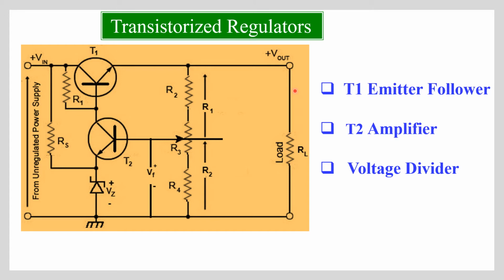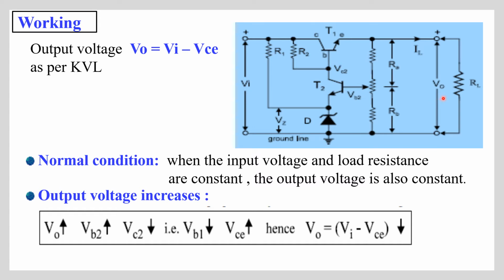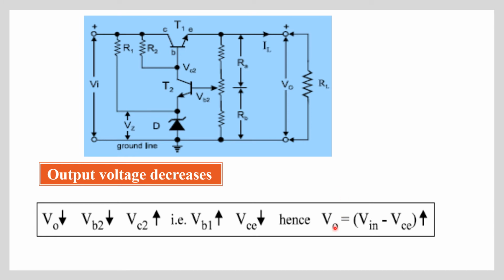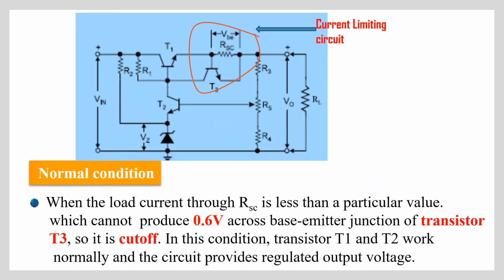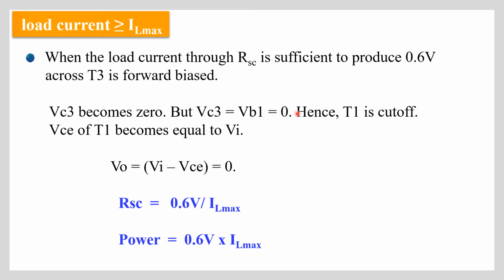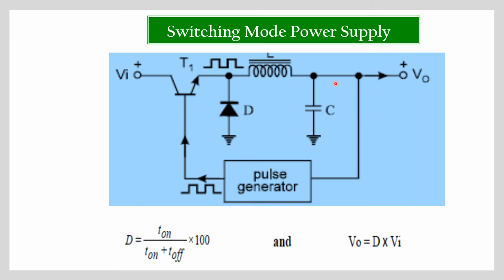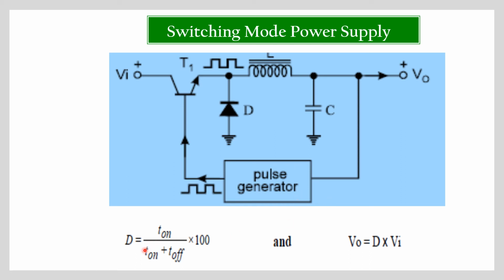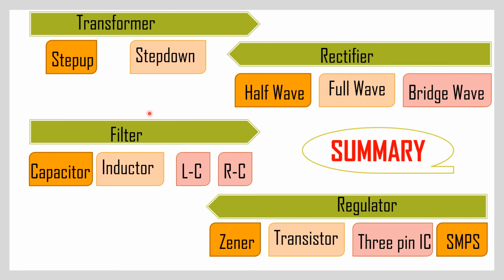STD XII ELECTRONICS PAPER I - CHAPTER 2 : Power Supply - Session 6